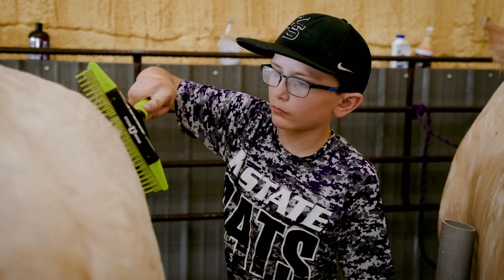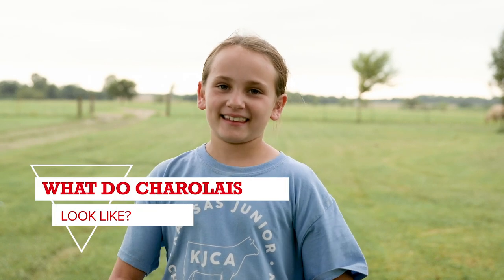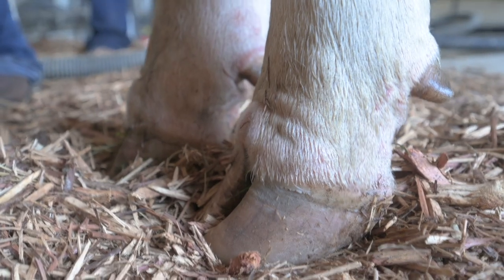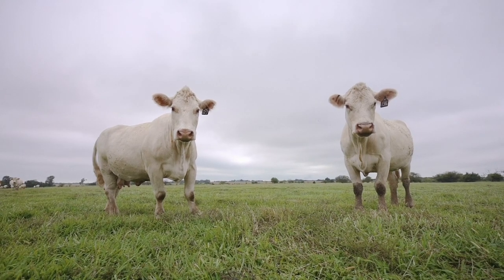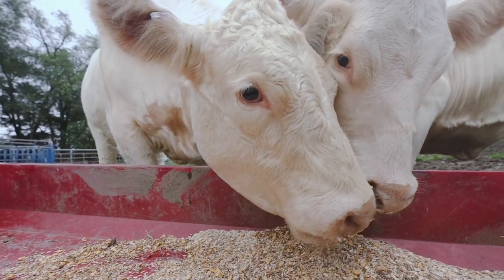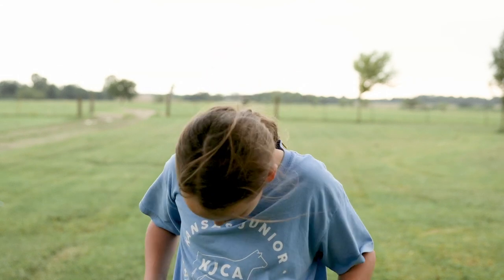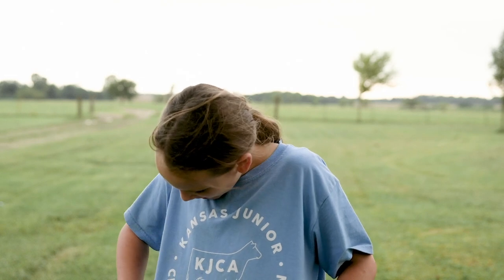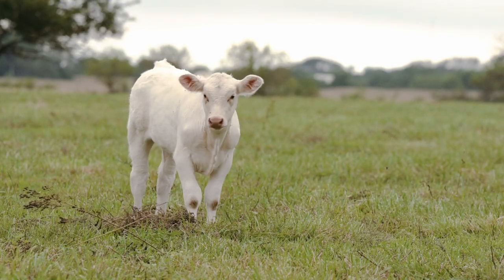Kinsley and Cole Talk Charolais Cattle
Charolais cattle, (pronounced “char-lay”) originated from France and were brought to the U.S. in the mid-1930s. Charolais are generally white or creamy white in color. Charolais cattle can withstand cold temperatures relatively well and they are more heat tolerant than darker hided breeds. Learn from Kinsley and Cole about why they love raising Charolais cattle and what their day-to-day chores look like.